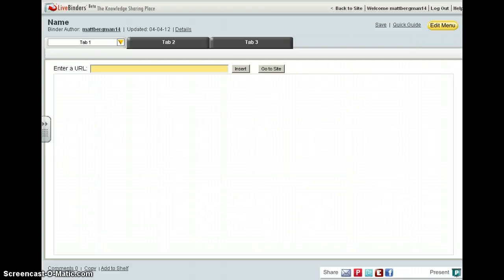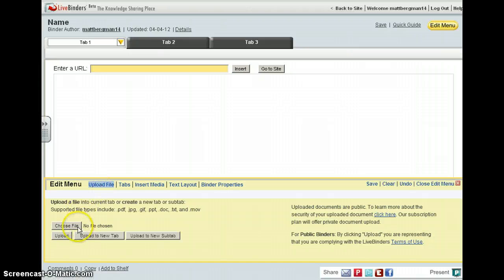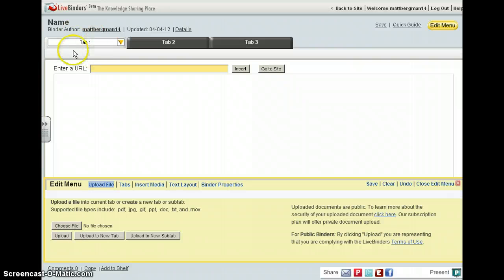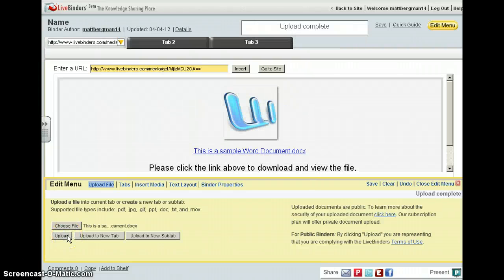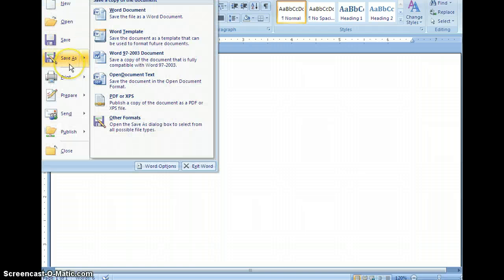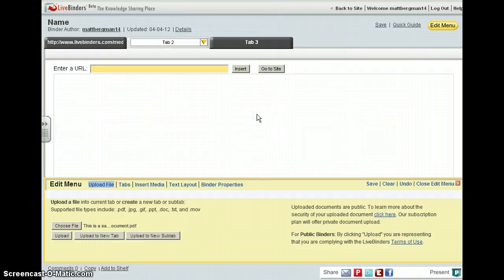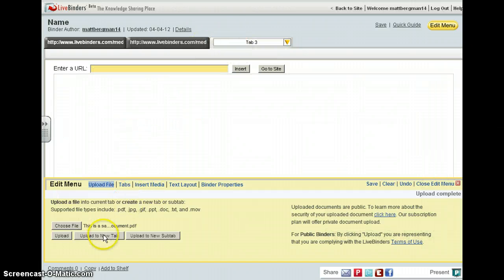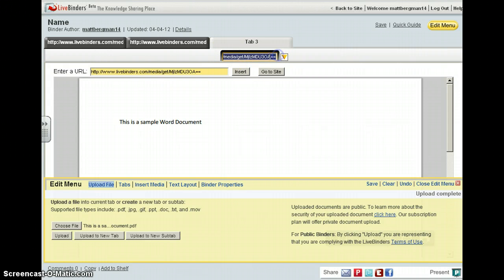Uploading a Word Document to LiveBinder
Uploading a Word Document to LiveBinders